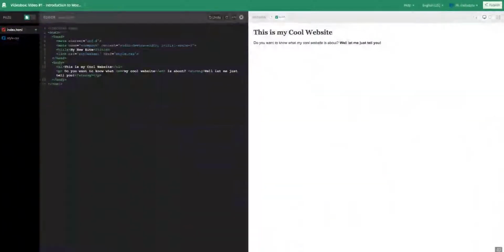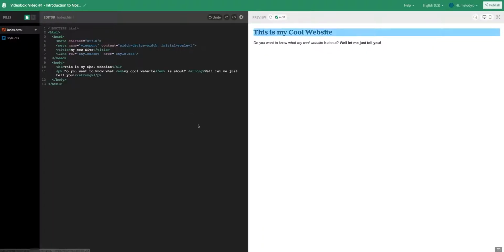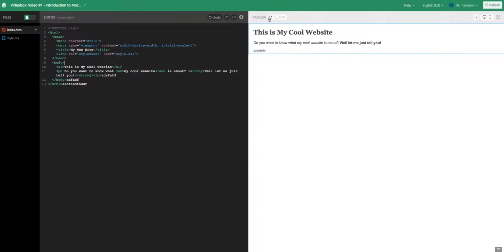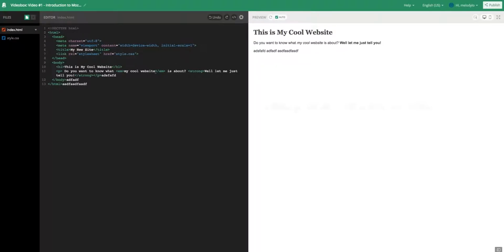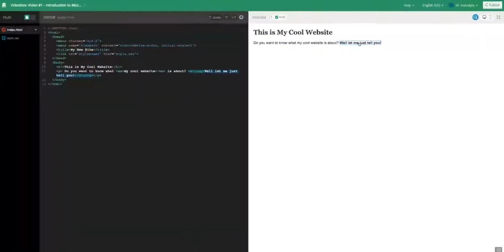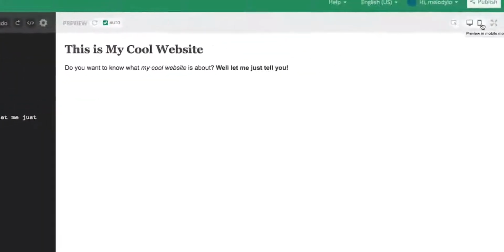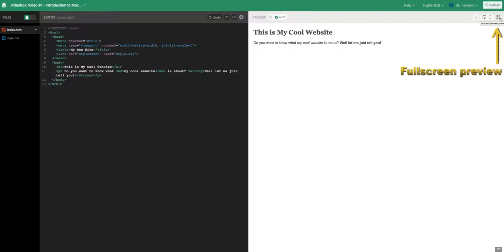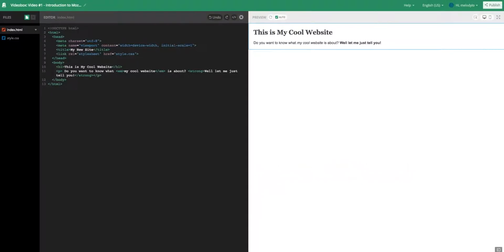Web Design with Mozilla Thimble - Introduction to Course /Web Design: Part 2